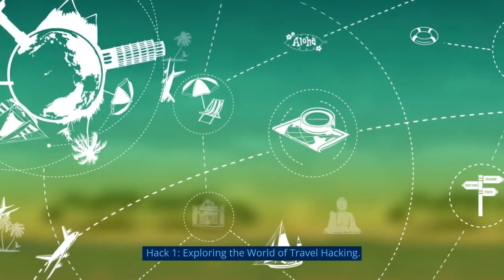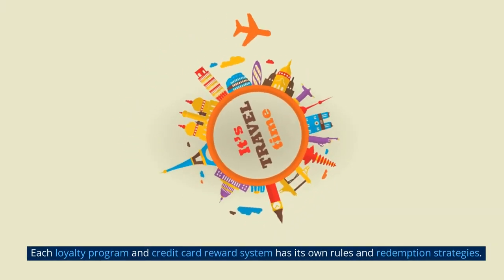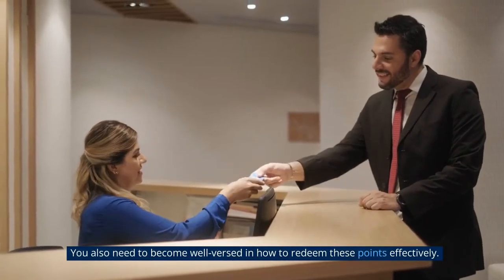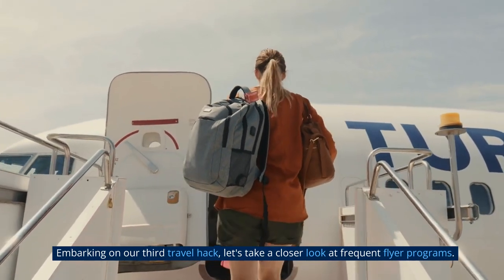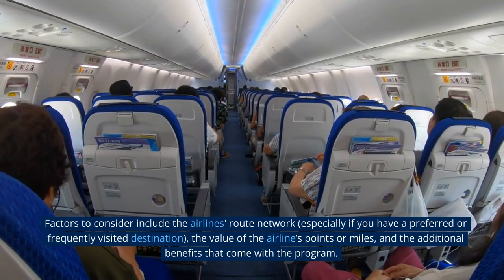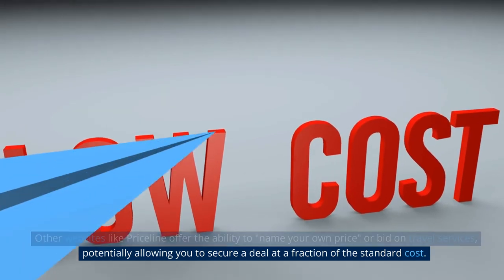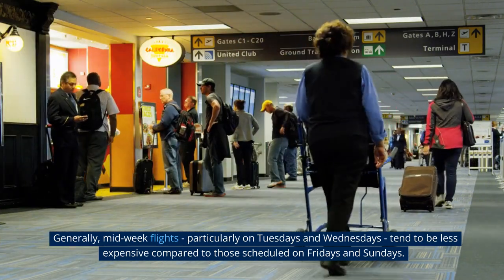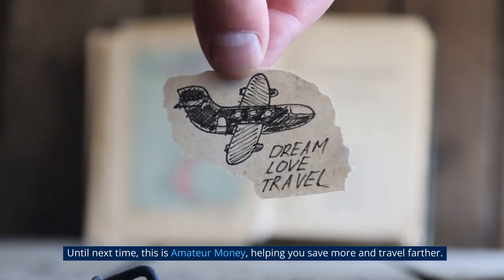Travel Hacking: How to Save Money on Your Next Vacation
💸🌍 Are you a globe-trotter with a passion for savings? Do you dream of jetting off to exotic locales but find the costs to be a nightmare? If so, buckle up and get ready to embark on a journey to financial freedom with our latest video - "Travel Hacking: How to Save Money on Your Next Vacation!" 🏝✈

From the hidden secrets of credit card points 💳, to the VIP world of frequent flyer programs 🛫, we're going to take you on a deep dive into the world of travel hacking. Uncover the truth behind discount travel websites and learn how to master the art of flexible travel planning 📅 to unlock significant savings.

Whether you're planning a cross-country road trip 🚗 or a round-the-world adventure 🌐, we've got the hacks you need to make your travel dreams a reality without breaking the bank. Get ready to become a savvy traveler, enjoying premium travel experiences without the premium price tag 💰. So, grab your passport, pack your bags, and let's get ready to jet-set on a budget! ✨🚀

The information provided in this video is based on research and experiences and should not be taken as financial advice. Always conduct your own research and consult with a financial advisor before making any financial decisions. The strategies and tips discussed in this video may not work for everyone and success in travel hacking requires careful planning and responsible financial management.